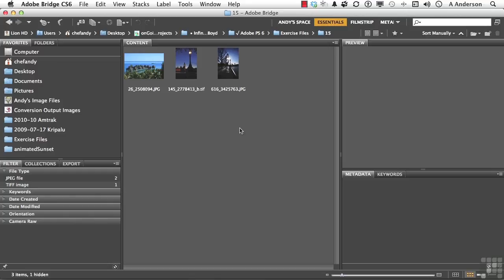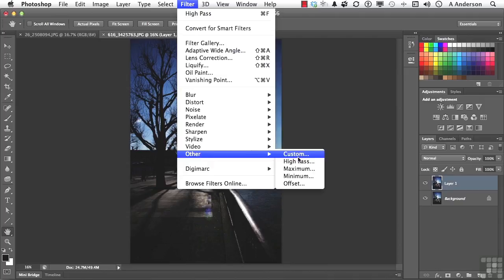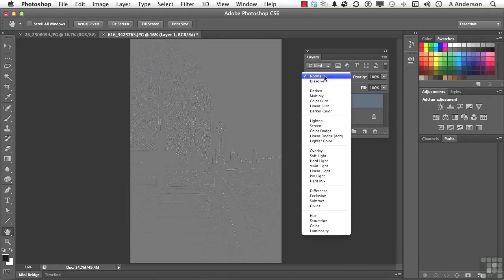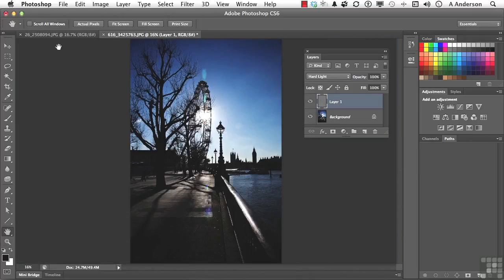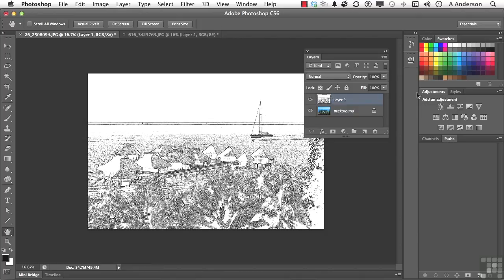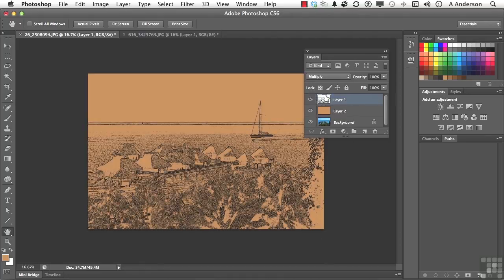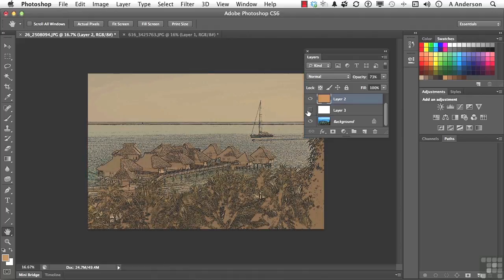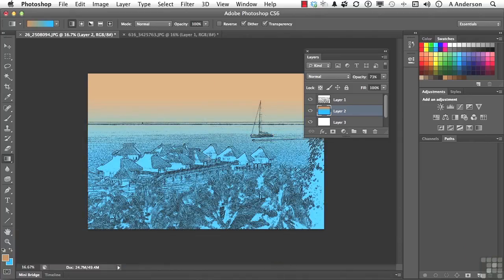15 07 Creative Uses Of The High Pass Filter